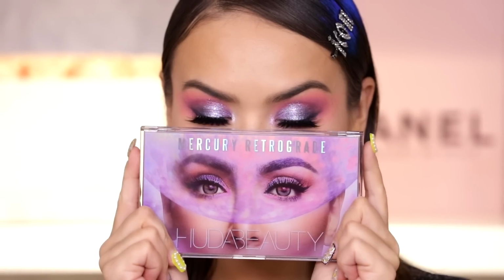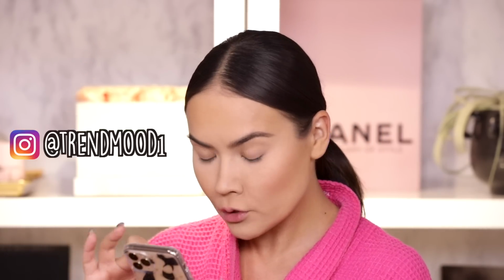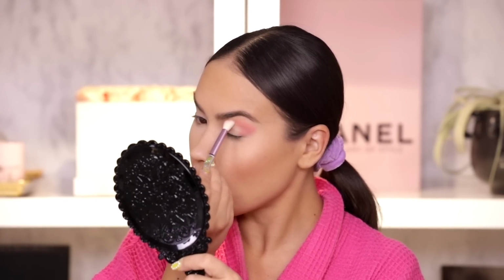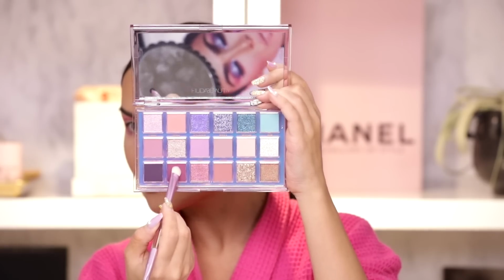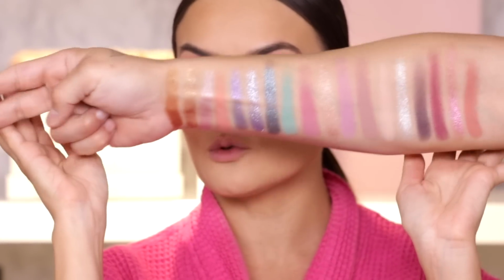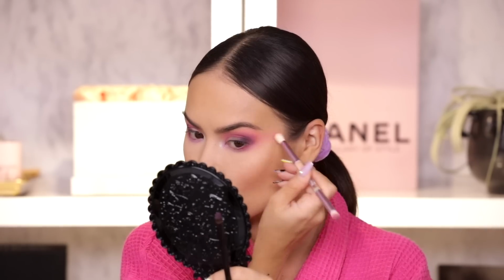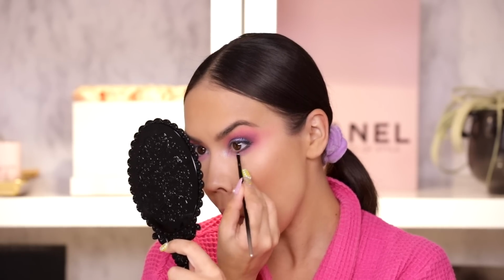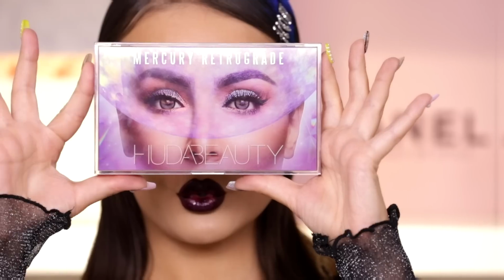* NEW * HUDA BEAUTY MERCURY RETROGRADE - FULL REVIEW | Maryam Maquillage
My most requested review & tutorial is here: HUDA BEAUTY MERCURY RETROGRADE PALETTE!! I am loving the colors, but how well do these shadows perform? Expect the whole truth and nothing but the truth - TeamTruth style! Plus, a look, swatches and a verdict at the end! Who's here for this beauty news and who has already tried the huda beauty mercury retrograde eyeshadow palette?!

PRODUCTS USED:

FENTY BEAUTY
Eye Primer

HUDA BEAUTY
Mercury Retrograde Palette

HUDA BEAUTY
Mercury Retrograde Brush Set

HAUS LABORATORIES
Lip Liner in Slayer